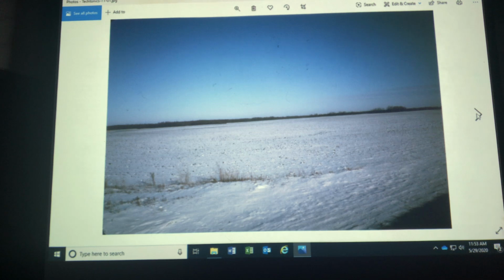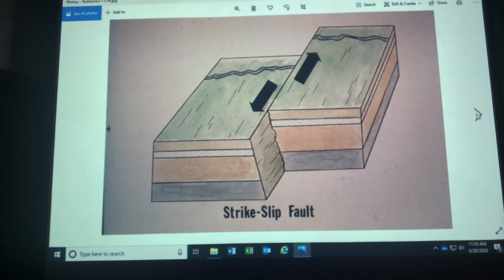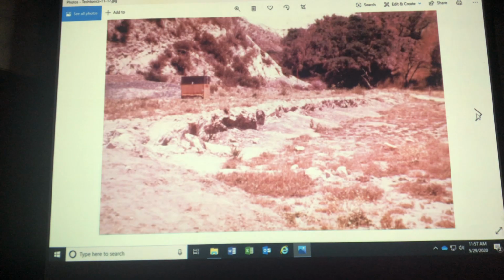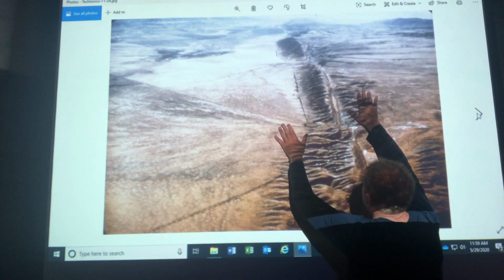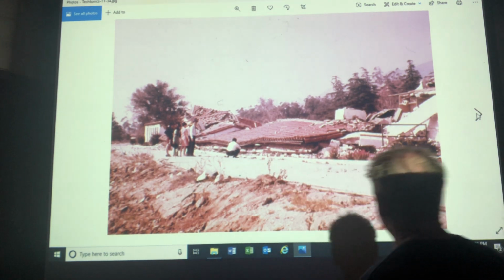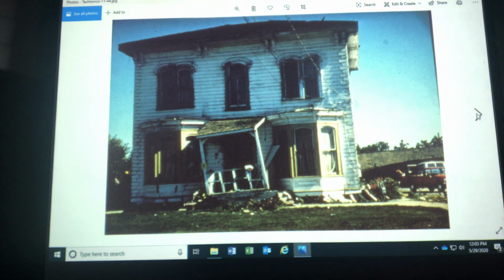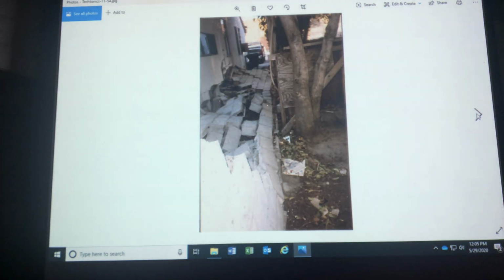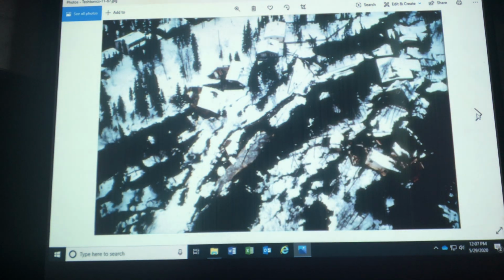Slide Show 1 Physical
Watch this video and complete the assignment on classroom.